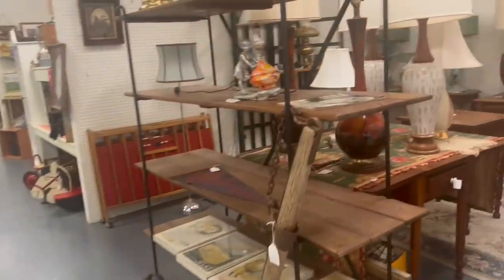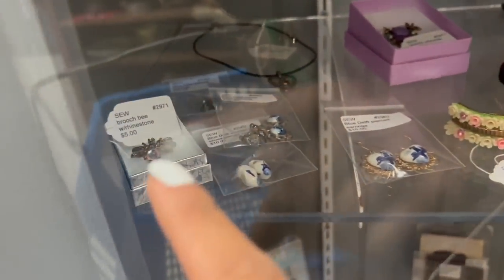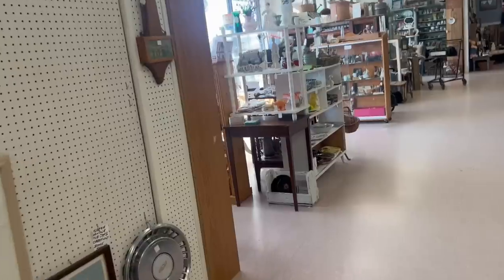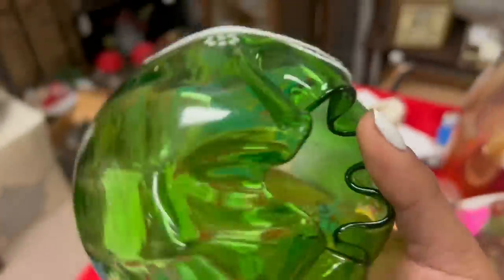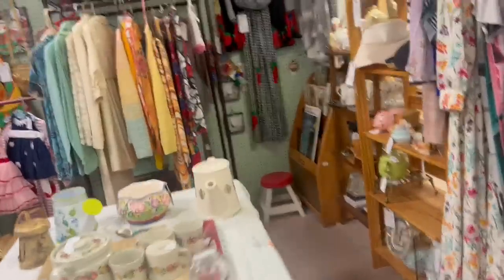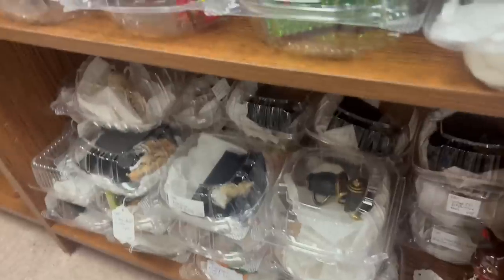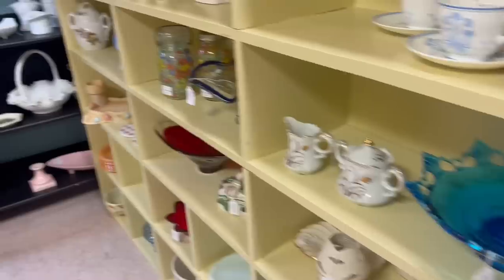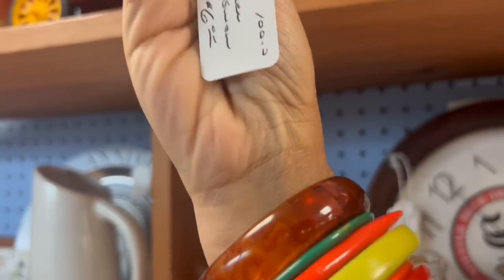“Last Man Standing” | SHOP WITH ME | VINTAGE RESALE | ANTIQUE MALL FINDS | KITSCH | WHATNOT